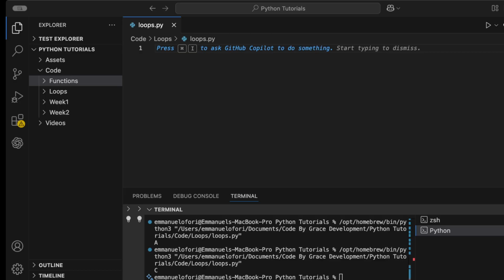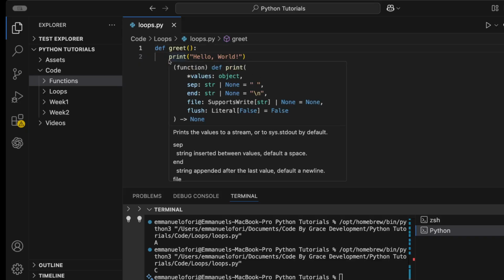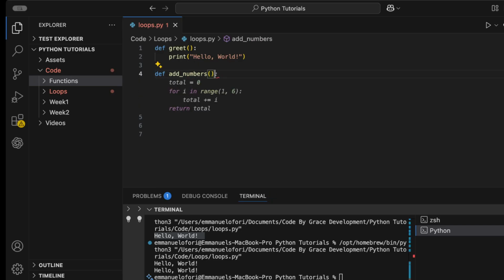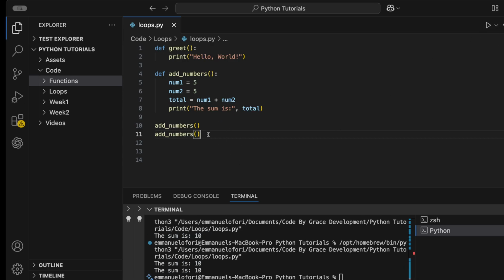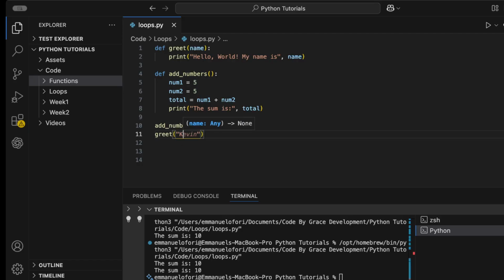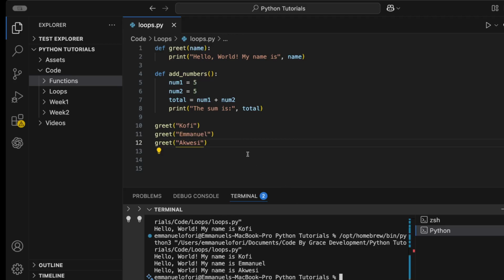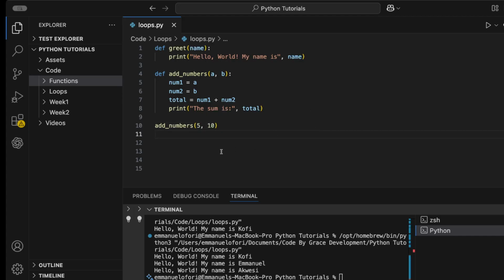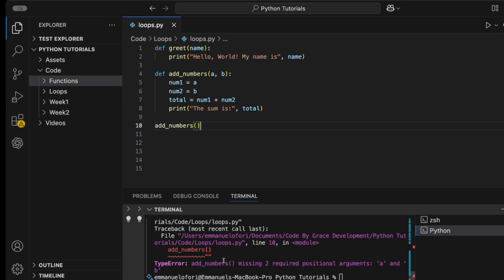Python Functions 3 0 - Functions and Variables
In this video, we break down what a function is, why we use it, and how to create your own.

You’ll learn:
What a function is
How to create a function without parameters
How to create a function with parameters
The difference between parameters and arguments
Simple examples you can follow step-by-step
Perfect for beginners learning Python for the first time.